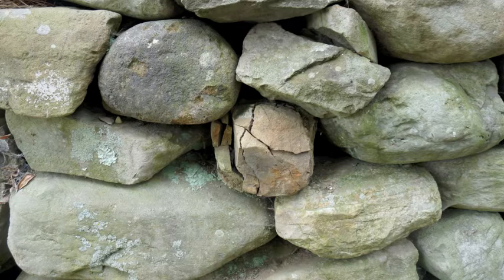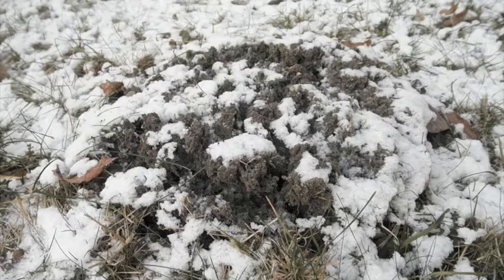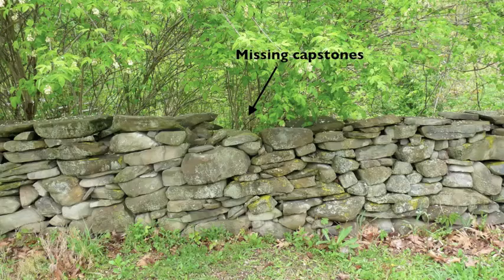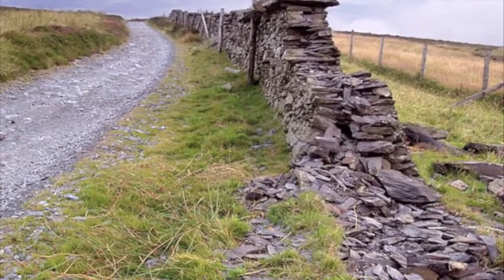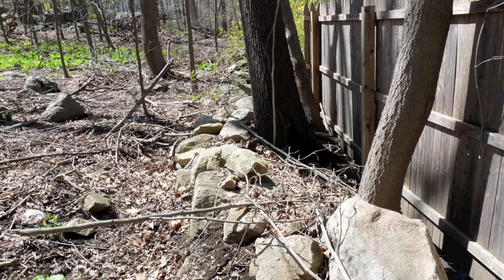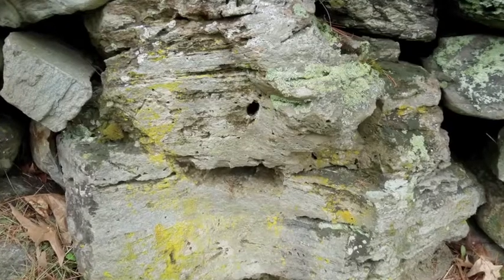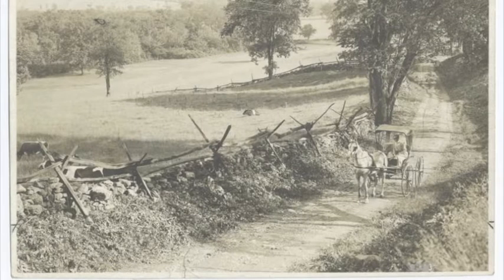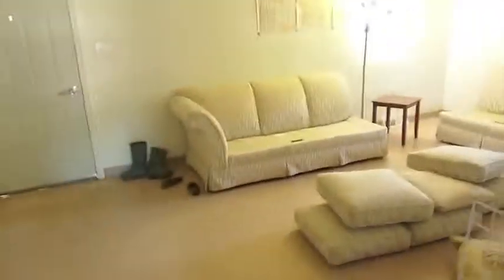The Abandoned Stone Wall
This video describes what can happen to stone walls over time.